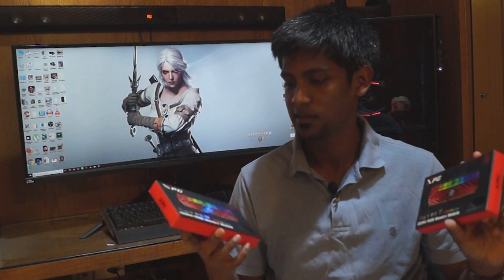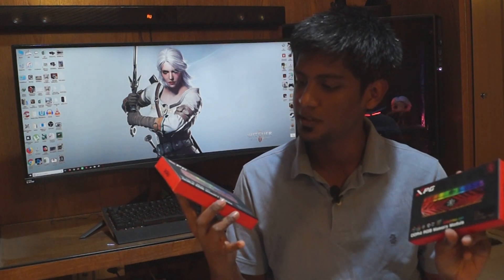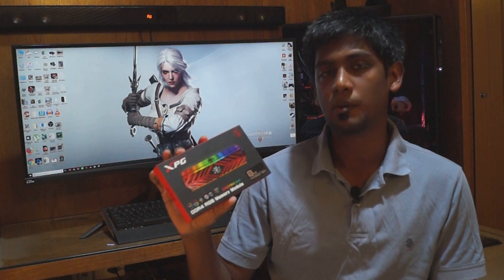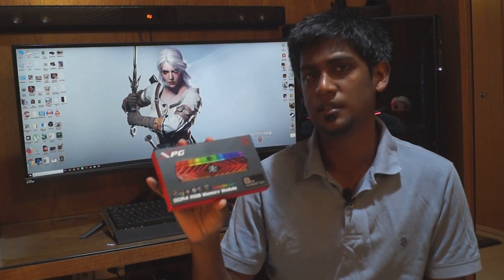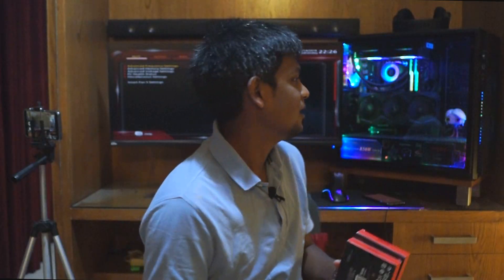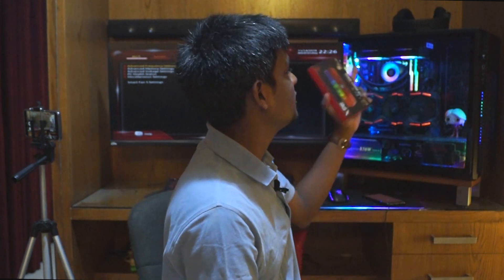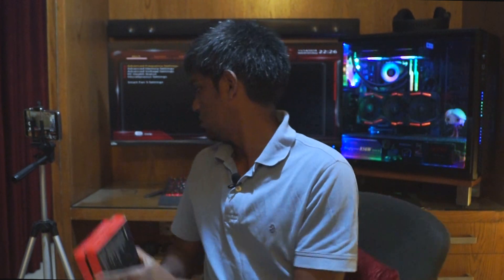Adata XPG d41 3600Mhz review (bangla)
How much difference does faster DDR4 memory make on a ryzen 2600?

My thoughts on the most expensive 16gb DDR4 kit in the Bangladesh. Is worth the cost over Gskill tridentZ RGB 3200mhz?